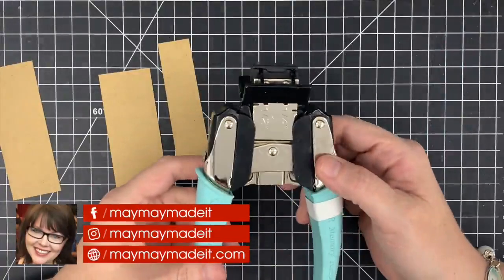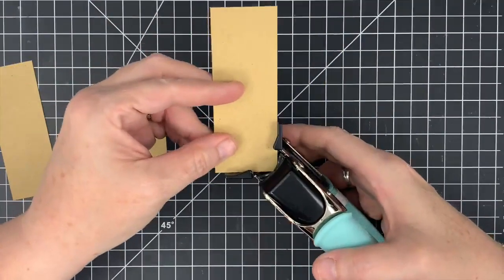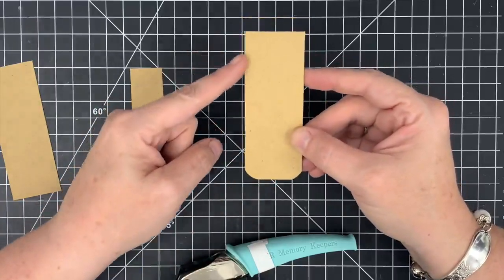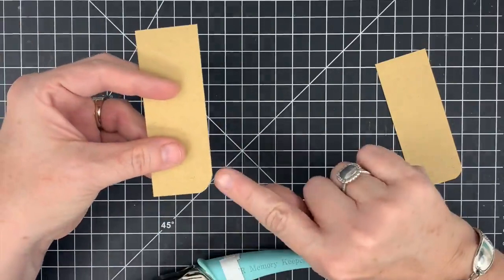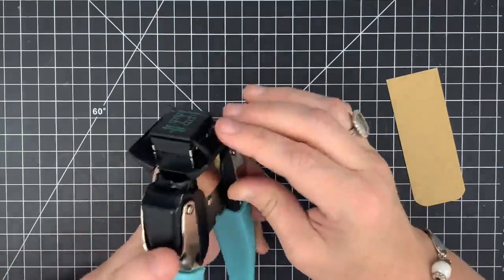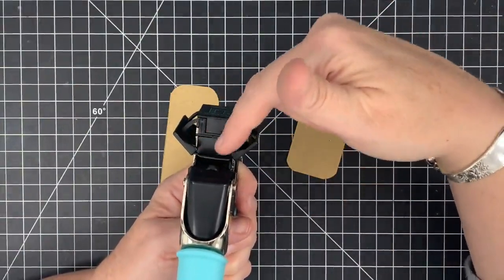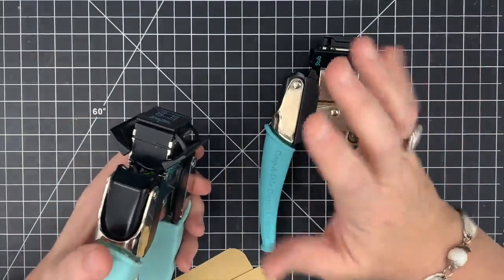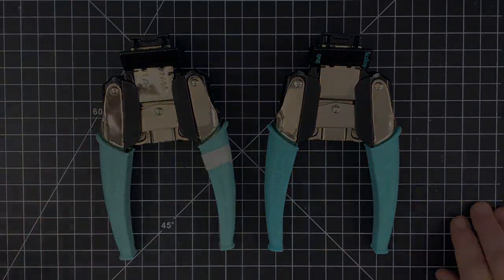How to use a Crop-A-Dile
In this Top Tip Maymay shows us how to best use a Crop-A-Dile punch tool!

*Here is our Weekly Video Schedule:
- Sundays @12pm CST | heART Journey (Maymay Made It)
-Mondays @12pm CST | Top Tips
-Tuesdays @12pm CST | A Maymay Video (Maymay Made It)
-Wednesdays @12pm CST | Chalk Couture (Maymay Made It)
-Thursdays @12pm CST | The Crafter Show LIVE! (Maymay Made It)
                  @1pm CST | The Crafter After-Show LIVE! (Maymay Made It)
-Fridays @12pm CST | Top Tips
-Saturdays @12pm CST | A Maymay Video (Maymay Made It)